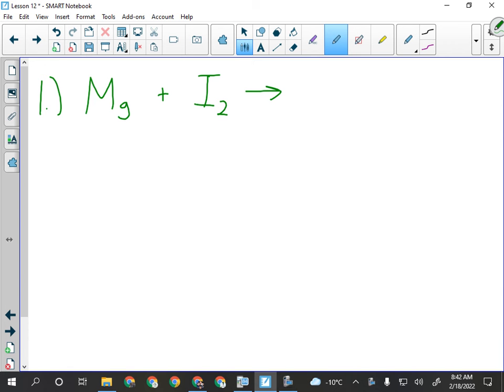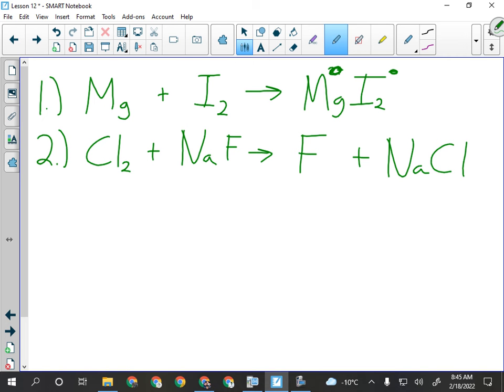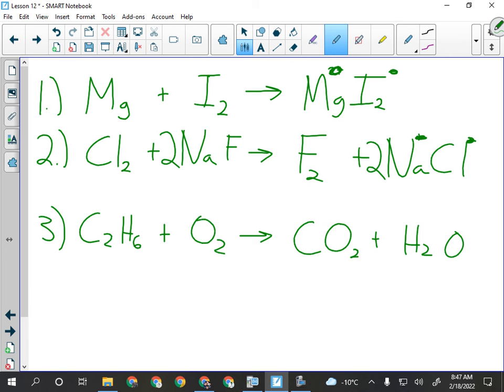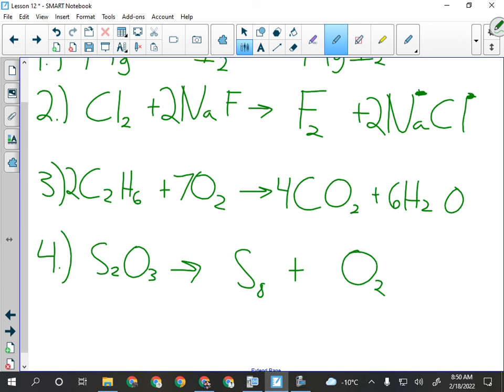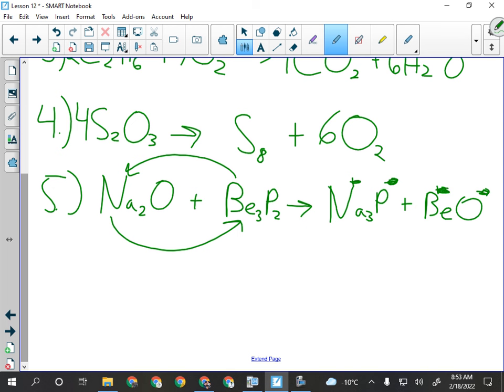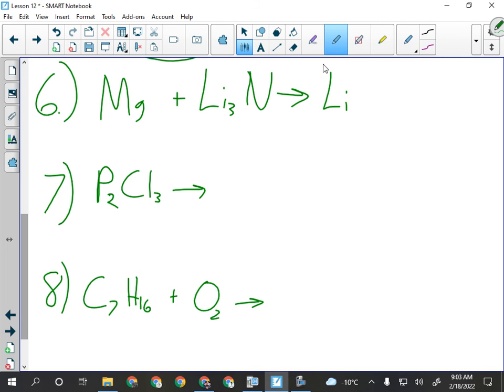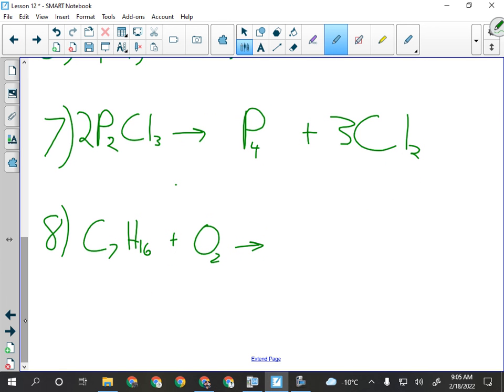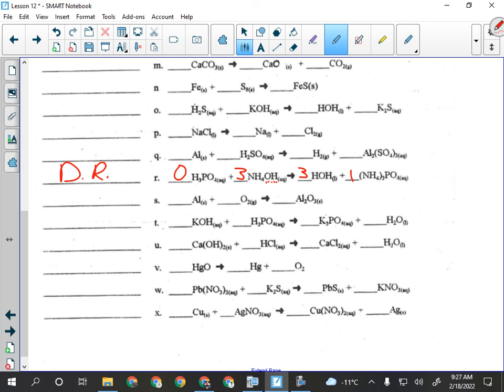Science 10 Unit 1 Lesson 14 Predicting Chemical Reactions